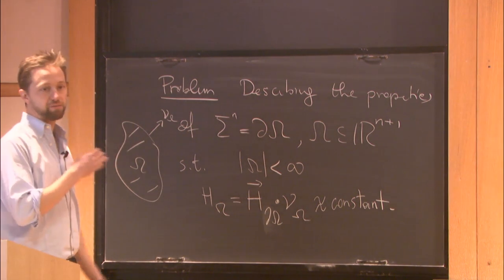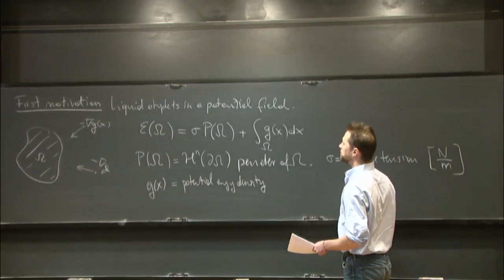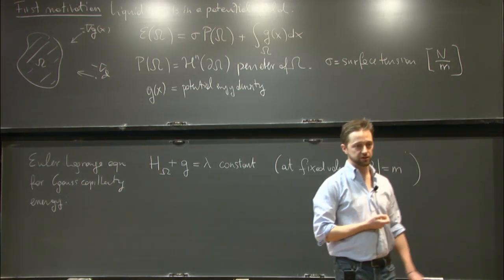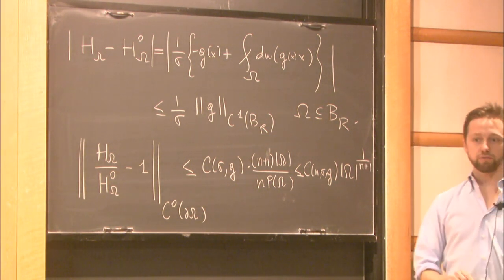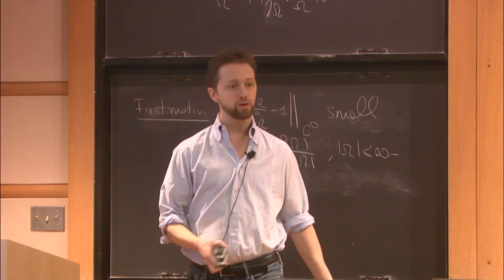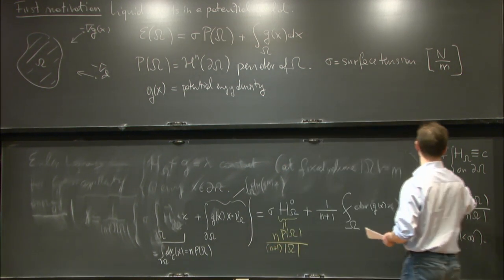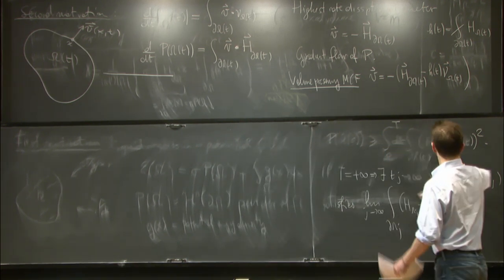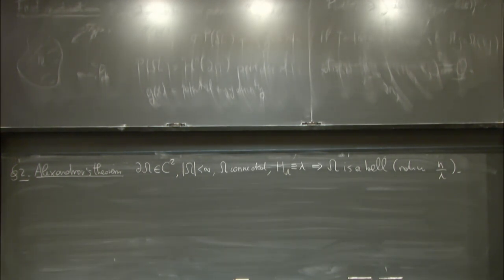Isoperimetry and boundaries with almost constant mean curvature - Francesco Maggi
Variational Methods in Geometry Seminar

Topic: Isoperimetry and boundaries with almost constant mean curvature
Speaker: Francesco Maggi